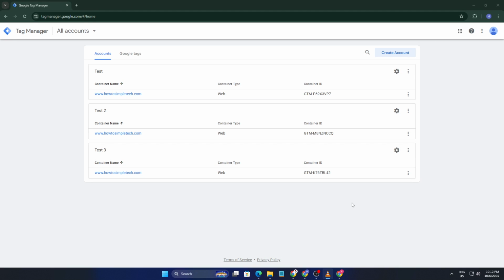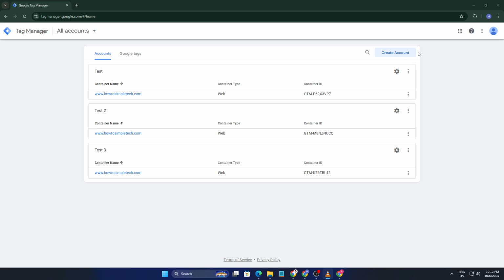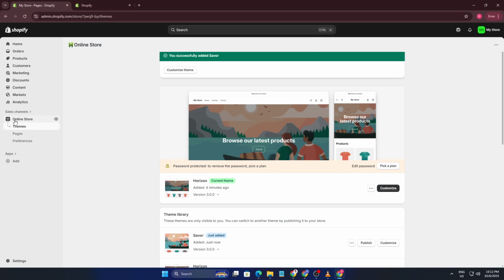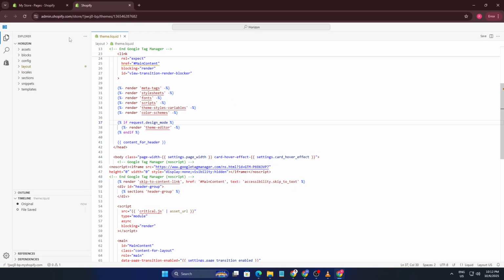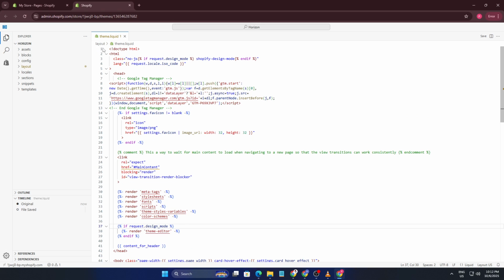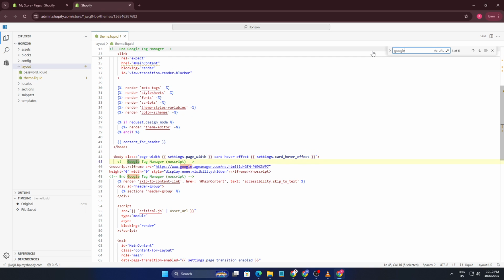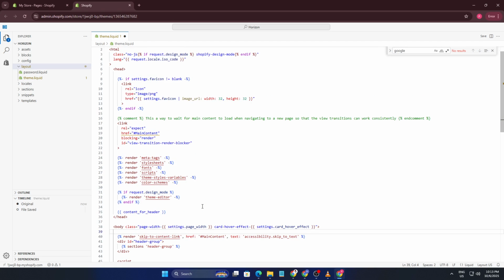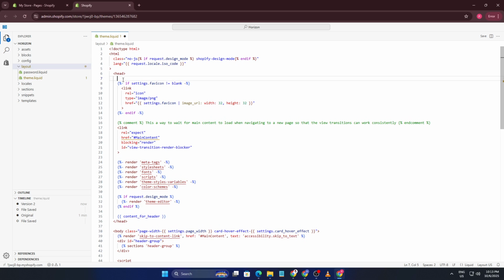How To Remove Google Tag Manager From Shopify - 2026 (Quick Tutorial)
How To Remove Google Tag Manager From Shopify
In this video, you will learn how to remove Google Tag Manager from Shopify quickly and easily. We will guide you through the step-by-step process of disabling or uninstalling GTM from your Shopify store, including removing tags, scripts, and custom code. If you want to clean up your store, improve performance, and manage tracking tools effectively, this tutorial will show you everything you need to do.